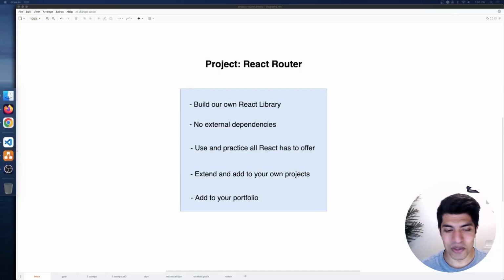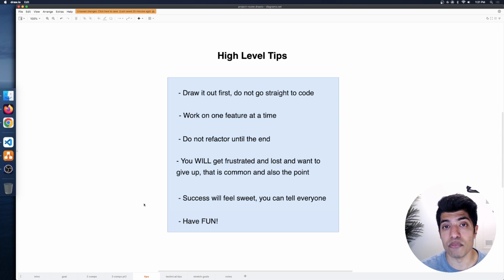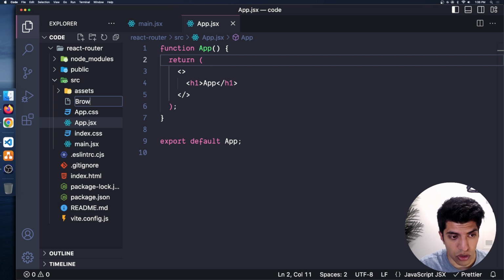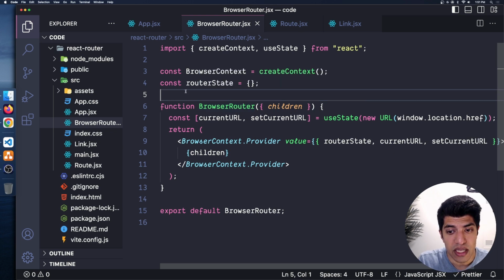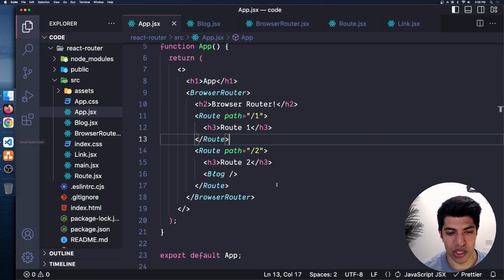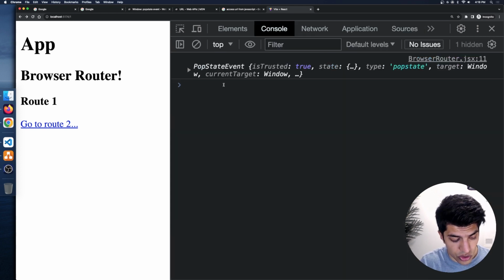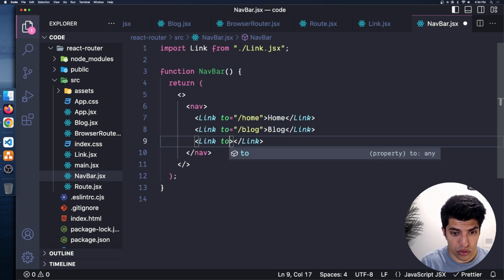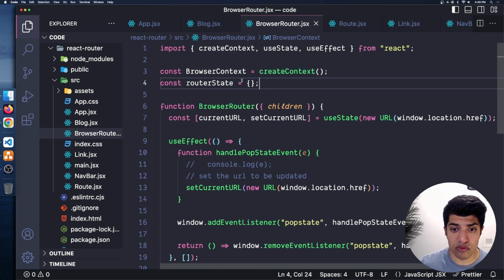Project: React Router - React In Depth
Let's work through creating a React library that supports client-side routing in React together.

We start off with the project definition and scope as well as several tips for getting started.

We then move to taking some notes on a potential solution architecture we can work towards.

Then, we implement the components top-down starting with the BrowserRouter Context, then the Route Component and finally the Link component which we will use in place of anchor tags in our Application.

During this process we look at various issues that pop up, debug them together and even handle new types of events and APIs such as the History Web API and the URL Web API.

We wrap up the video with an overview of what we've build and possible next steps as well as some stretch goals to work on.

Chapters:
00:00 Introduction
02:38 What We Are Building
04:56 Syntax and Visual for the Router
07:42 3 Components to Build
09:47 Details of 3 Components
13:15 General Starting Tips
19:18 Technical Tips
21:28 Stretch Goals
24:25 Project Start - Notes
30:18 Project Start - Code Setup
35:58 BrowserRouter Context
48:47 Route Component
1:01:56 Testing Multiple Routes
1:06:25 Handling Back and Forward Buttons
1:15:40 Some Browser Debugging Tips
1:22:00 Syncing popstate with Context
1:25:05 Link Component
1:32:14 Testing Links
1:37:40 Fixing Link History and State
1:42:46 Recap of Our Solution
1:47:43 Recap and Next Steps